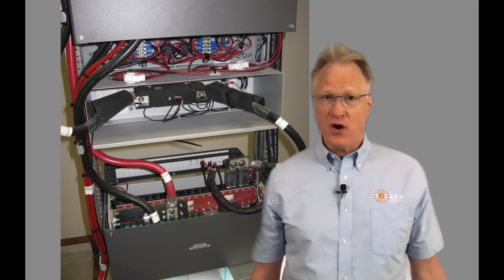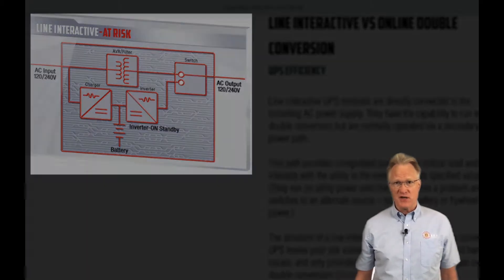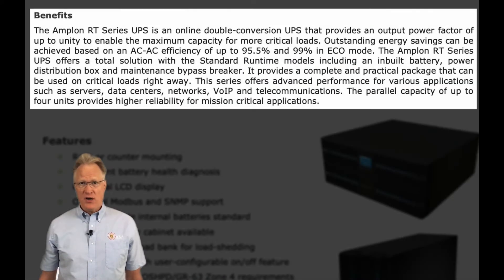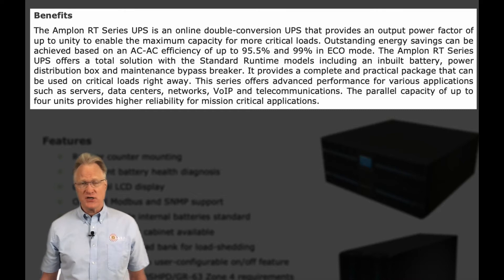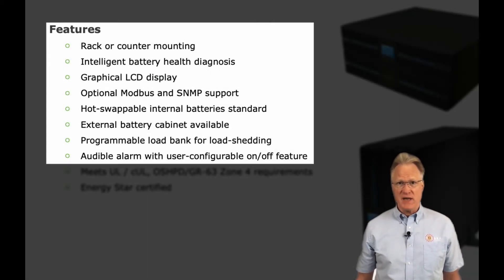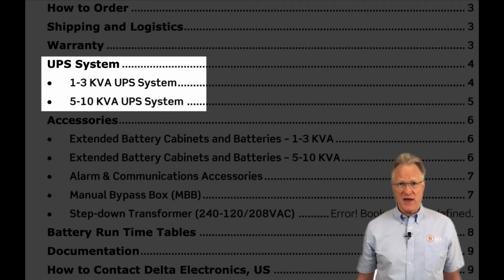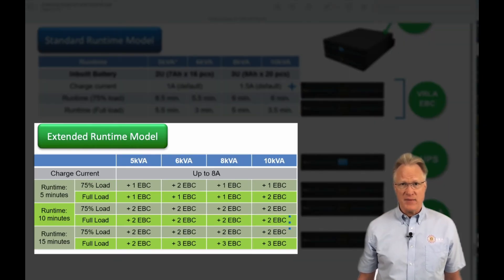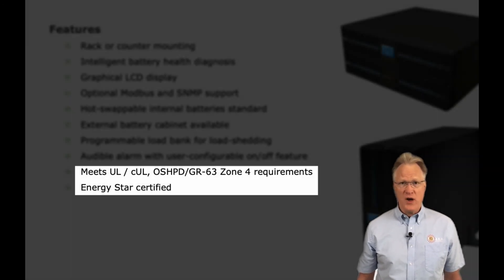Single Phase 1 to 10 kVA UPSs from Delta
single phase 1 to 3 kVA 120 volt and 5 to 10 kVA 208/240 volt UPSs from Delta. Full featured. Optional external battery cabinets for extended run times. Parallel-able larger units. rack or counter mount.

For help with this product family or anything related to power, please give us a call. We're here to help.